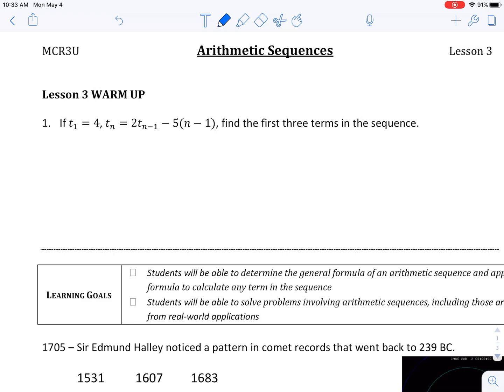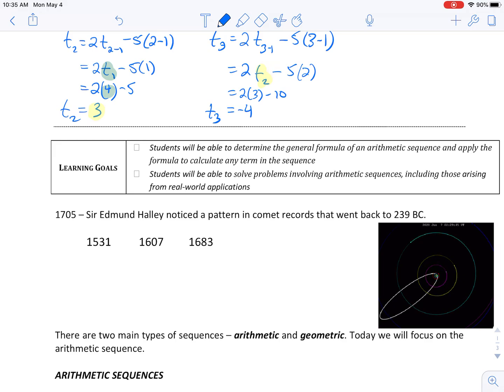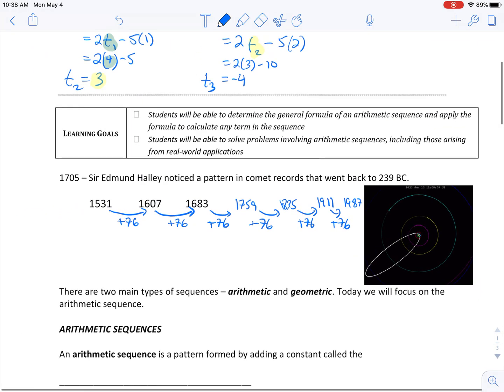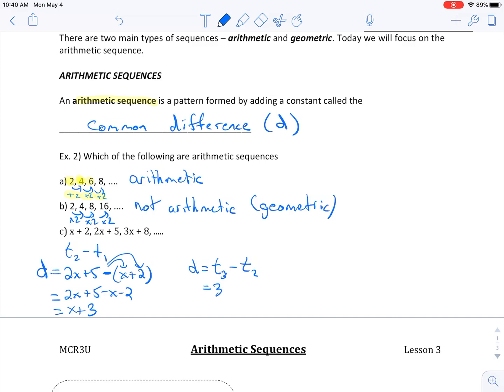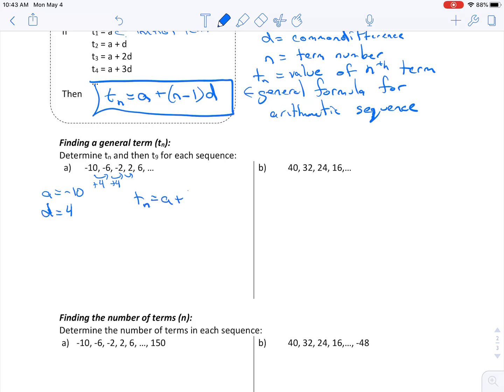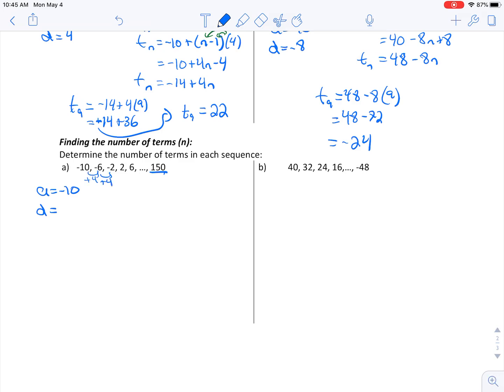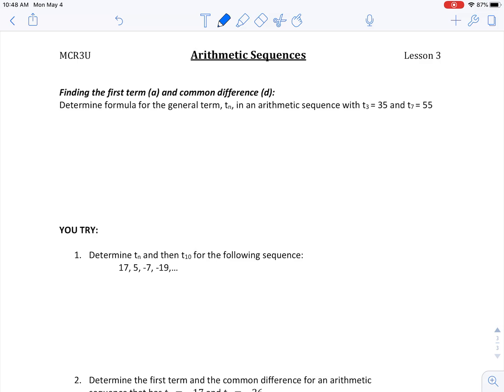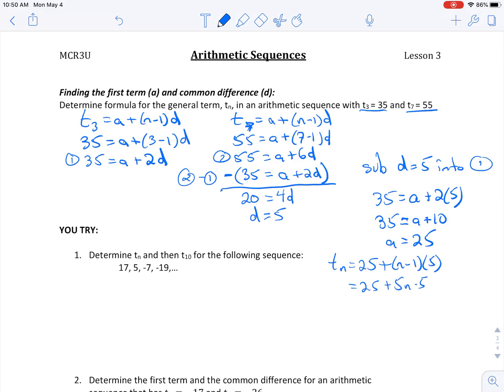Lesson 3 - Arithmetic Sequences